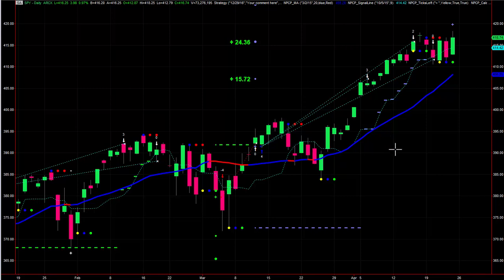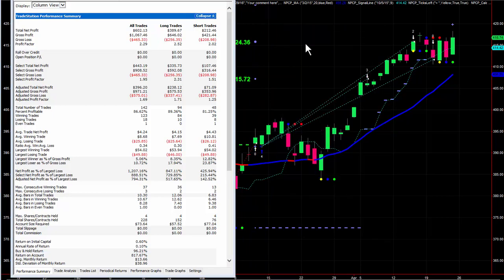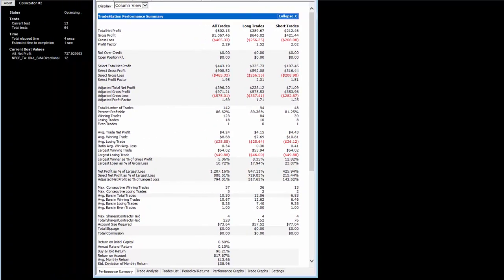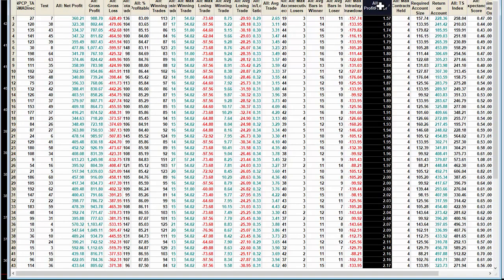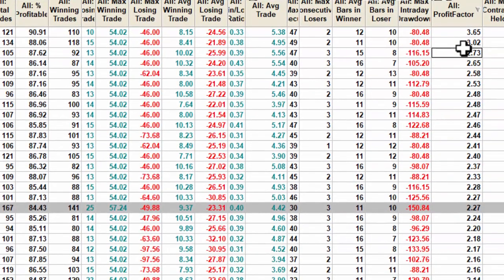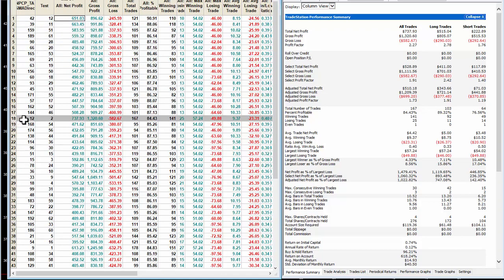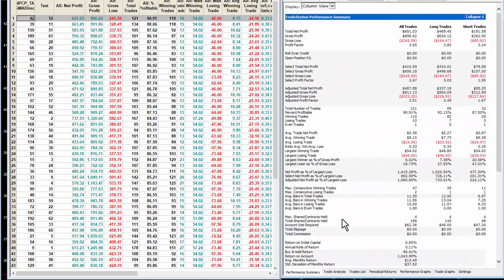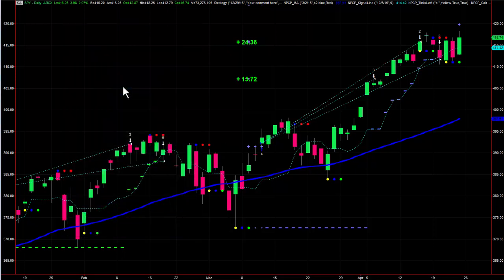Trade Hacking SPY Using CPT and Trend Mode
Indicators:

In the last video, we took a look at how to determine which mode would be most advantageous for certain charts, using the Counter Punch Method of trading.

We learned that while Trend Mode might be better for some charts, there are other cases where Standard Mode is a far better choice.  We can use the powerful Counter Punch Trade Assist (TA) Automation to help us get these important answers in a matter of seconds with a few clicks of the mouse.

In this video, we revisit the SPY chart that works great with Trend Mode and we use the TA to help us figure out the best inputs for our Trend Mode Indicator Filter.  The results are eye opening and are a strong reminder of just how valuable the right information is.  More importantly, it shows us how incredibly important it is to have the best tools.

Trade Hacking the SPY with the TA not acts as a compass to point us in the direction of a great trading approach for this chart, but it also opens our minds and our imagination to what is possible, when armed with the right tools, information, guidance, support and strategy.

-TJ